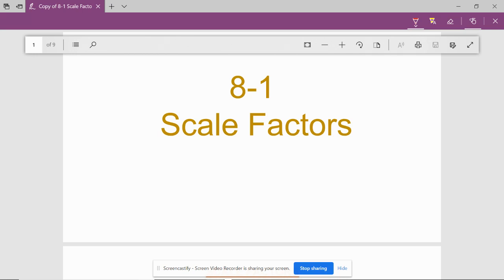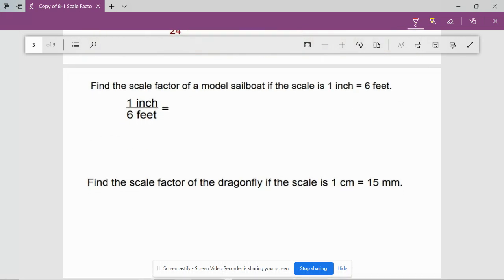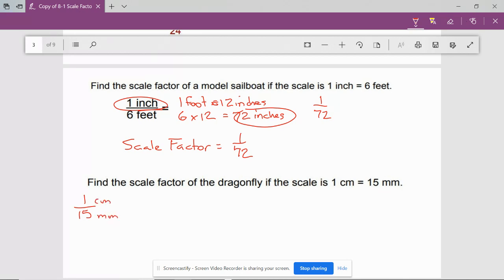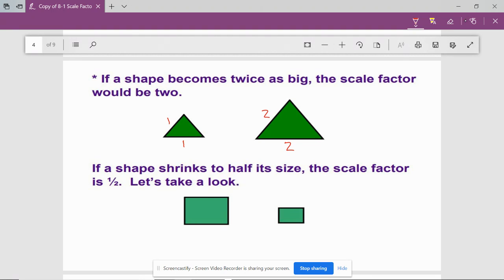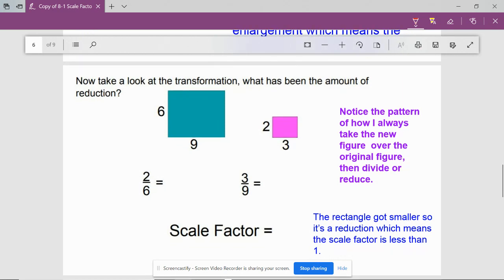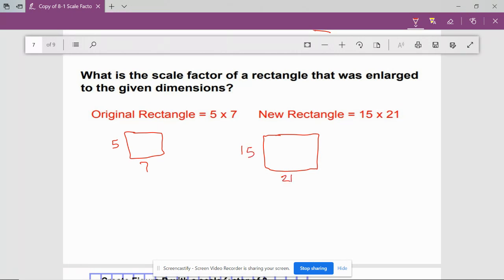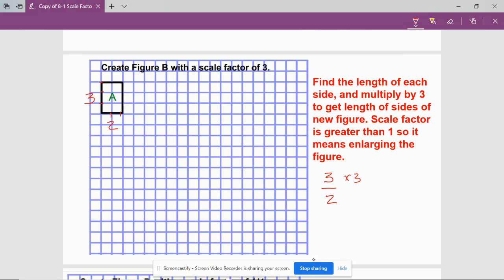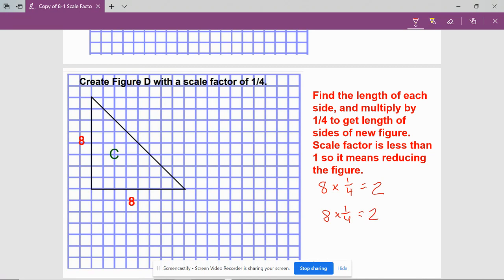8-1 Scale factors